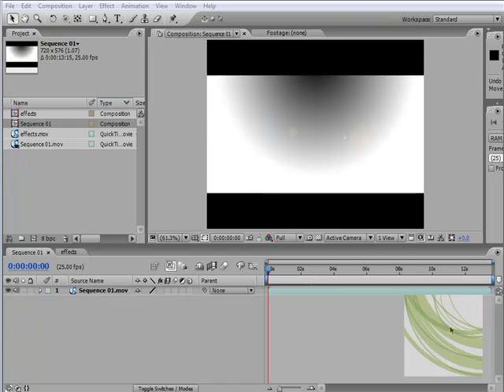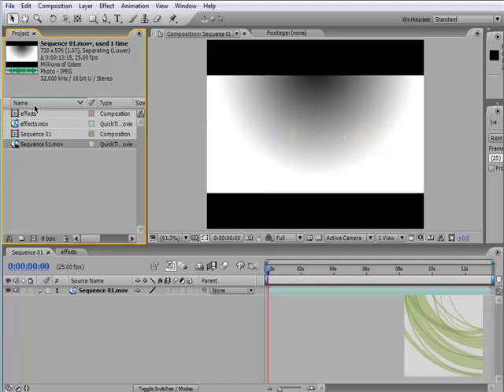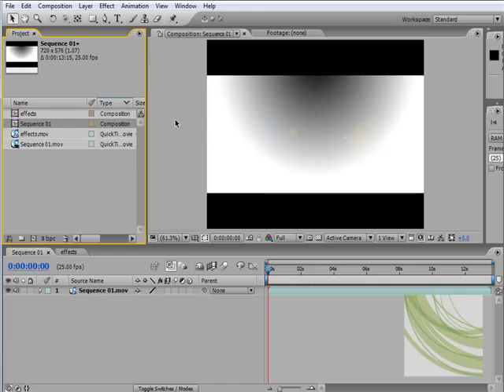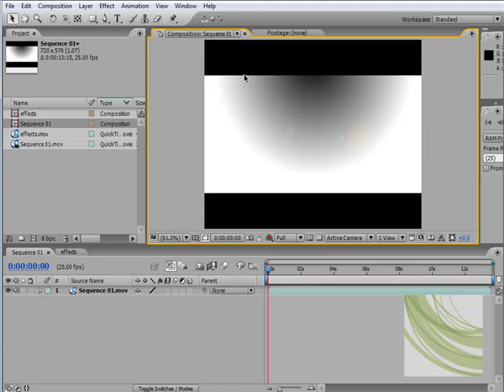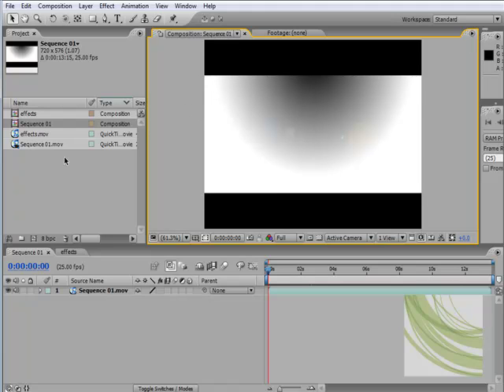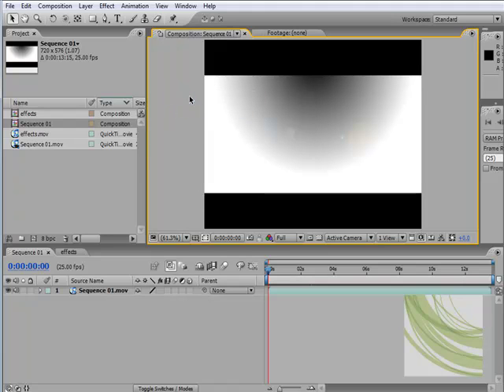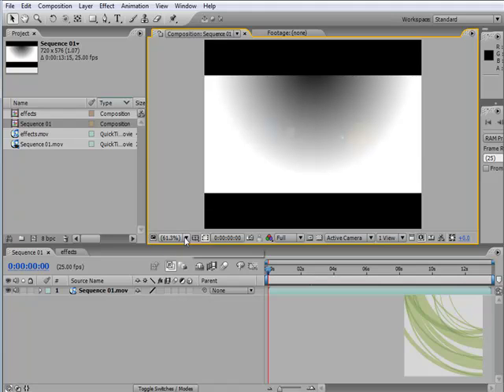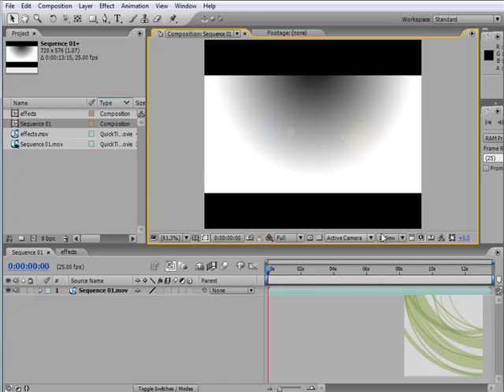11 Comp Window - Adobe After Effects